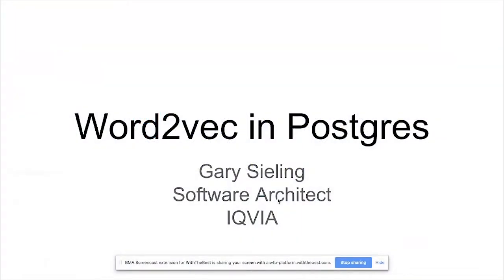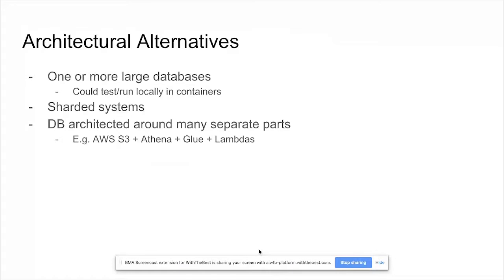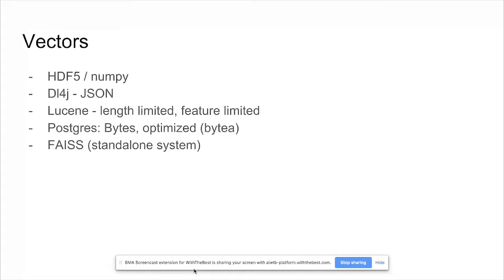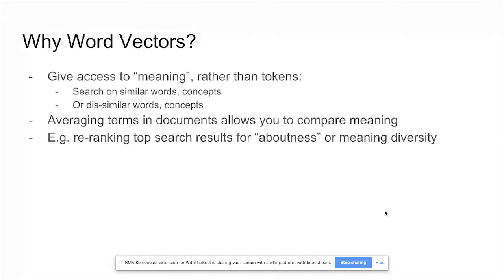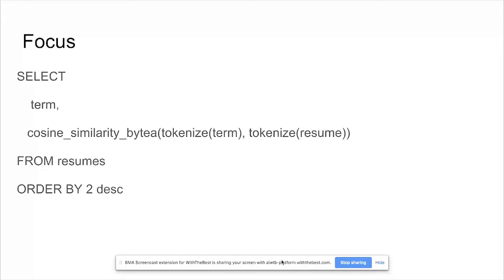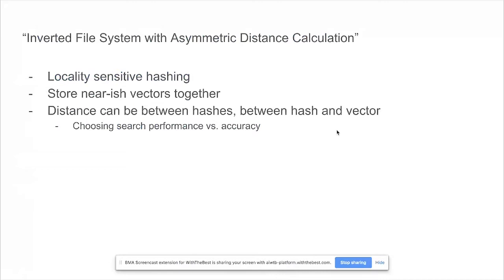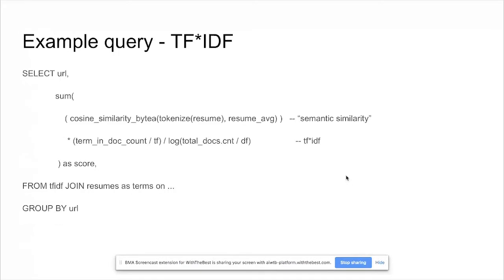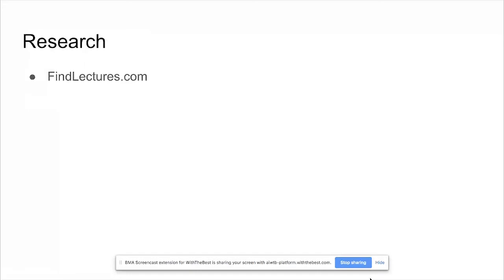Gary Sieling - Using Word2Vec in Postgres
Currently, a tremendous amount of data is lives in relational databases. Bringing machine learning models into the database opens new use cases for consumers of existing data warehouses.

This talk will demonstrate how to use word2vec models in a Postgres database to facilitate semantic search of job posts. Attendees will learn how to structure models for usage in a relational database, and how to improve the performance of queries that operate against a mixture of relational data and machine learning models.